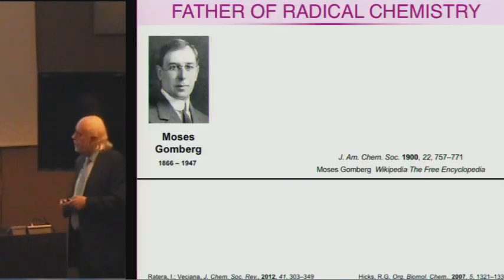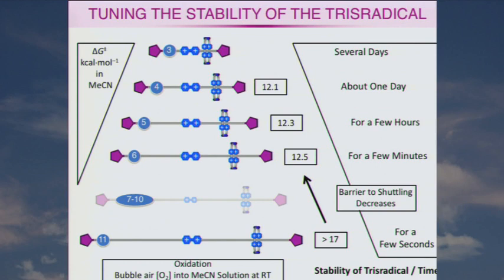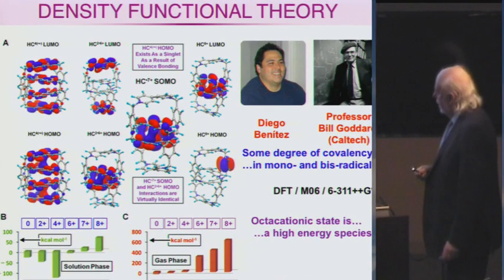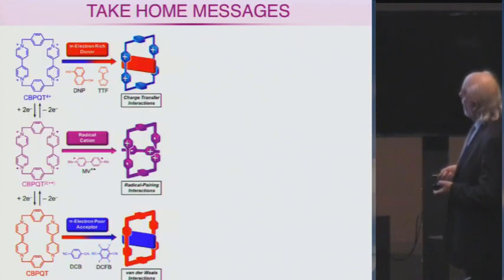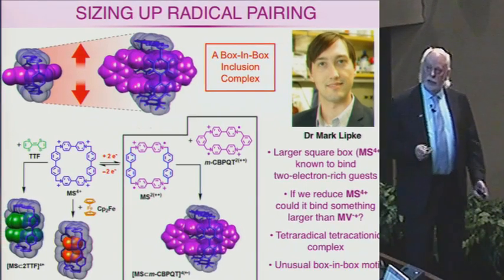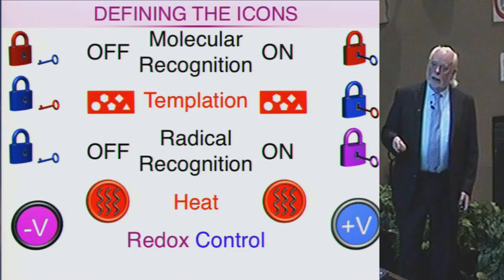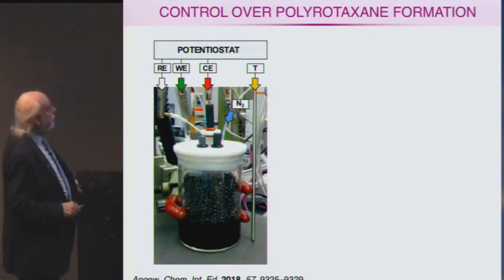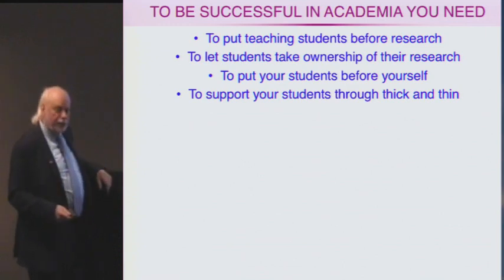Stoddart 22NOV18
Lecture given by J. Fraser Stoddart (Nobel laureate, Northwestern University) at the Molecular Machine Days, Area della Ricerca del CNR di Bologna, November 22, 2018